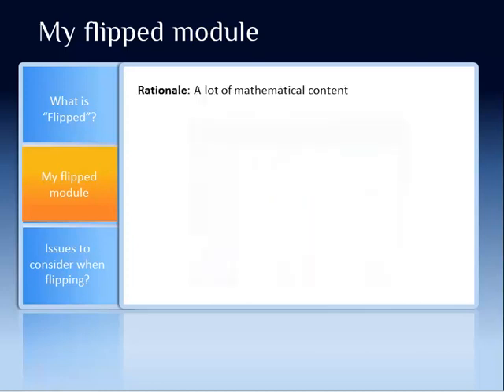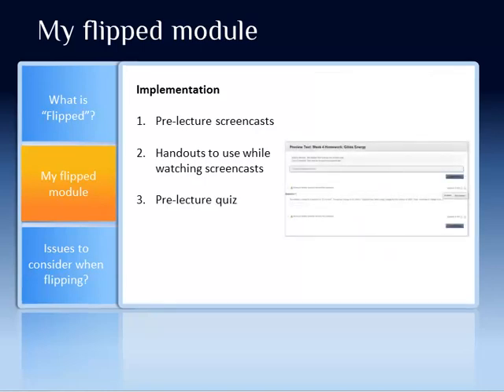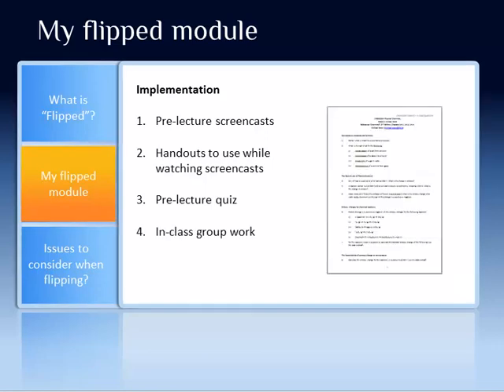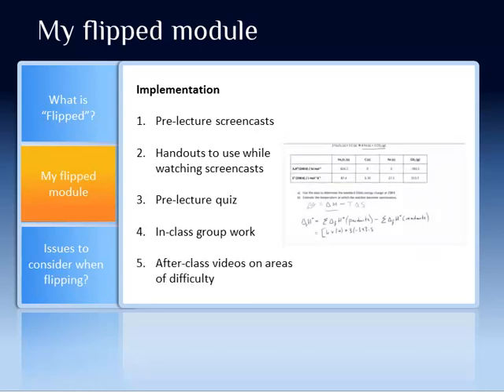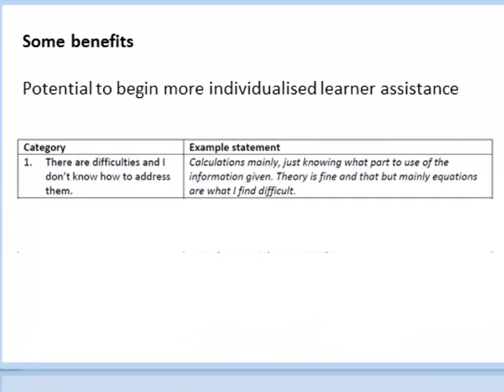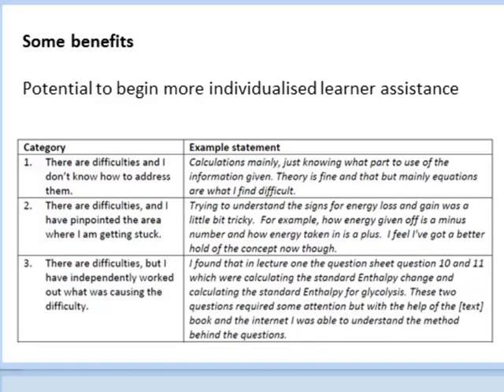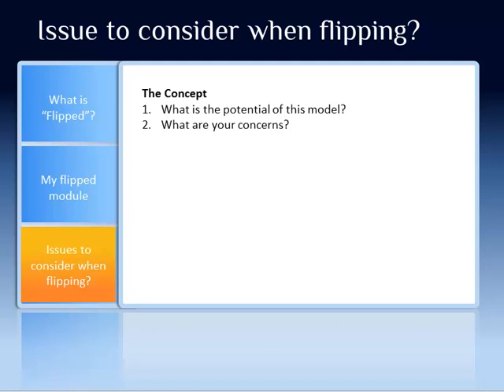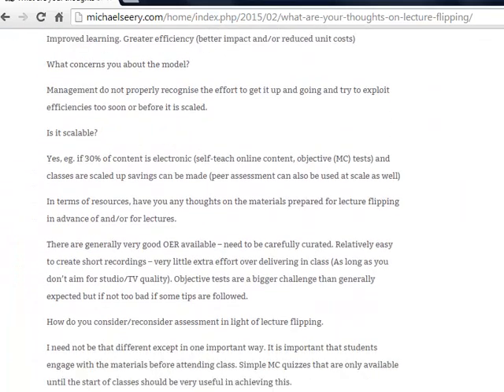AHEAD Conference 2015 Lecture Flipping Michael Seery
A pre-conference lecture on "Flipping the Lecture" for the 2015 Association for Higher Education Access and Disability conference at Dublin Castle 2015